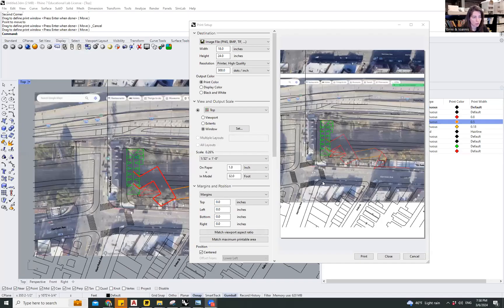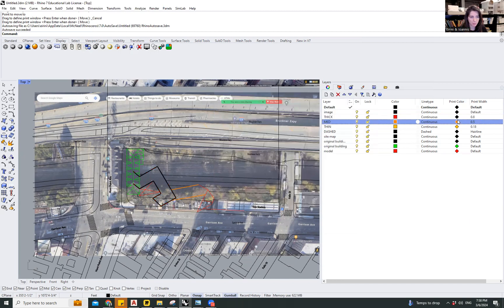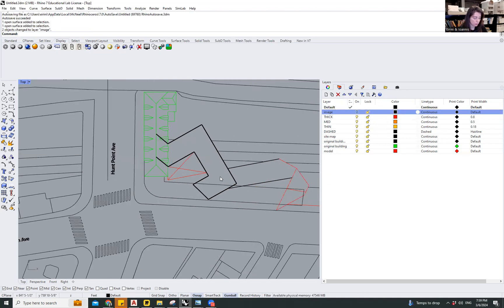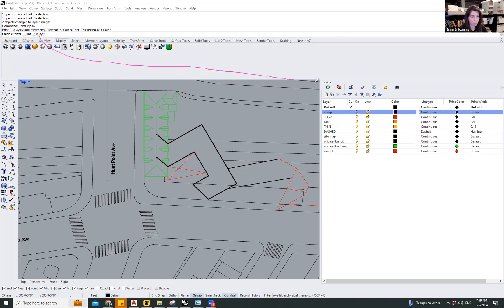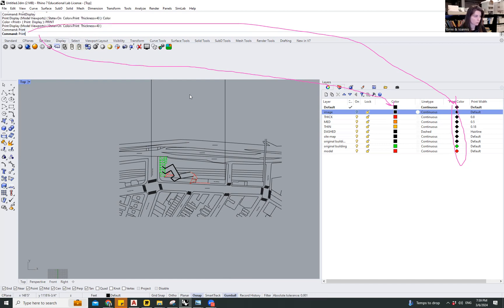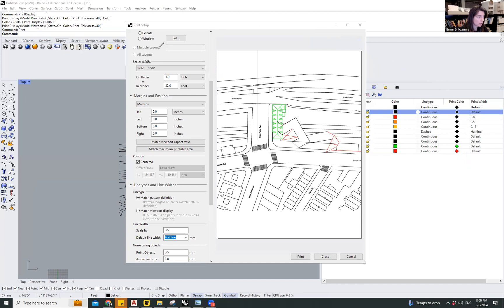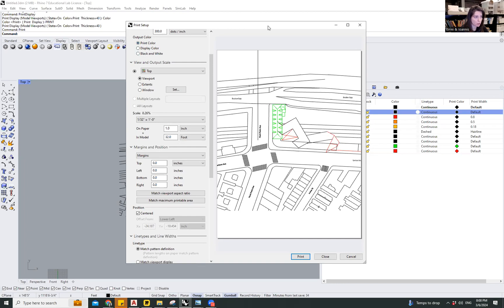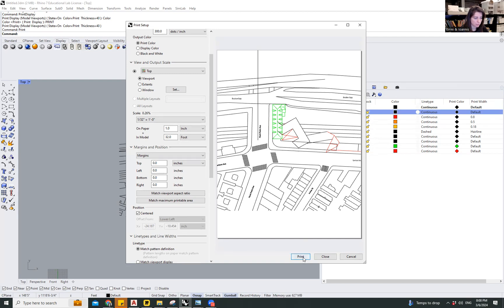4. Rhino: Print Display command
Print Display command: Print Color vs. Display Color